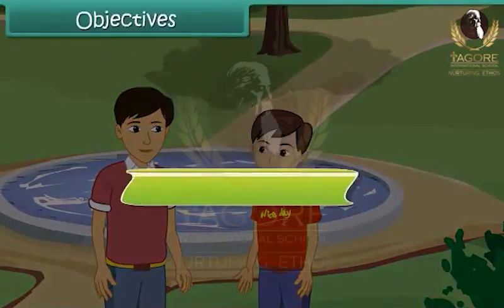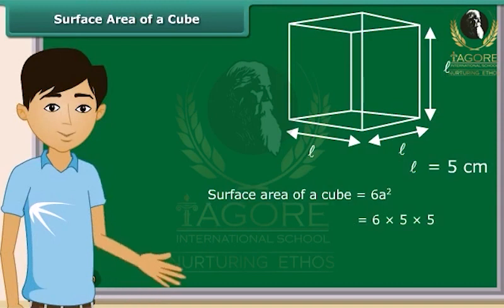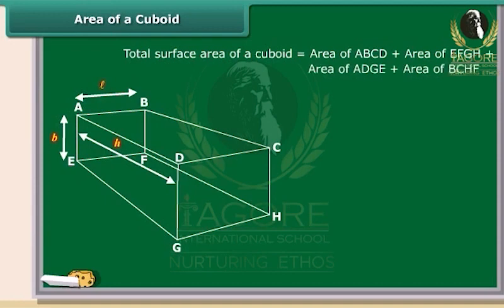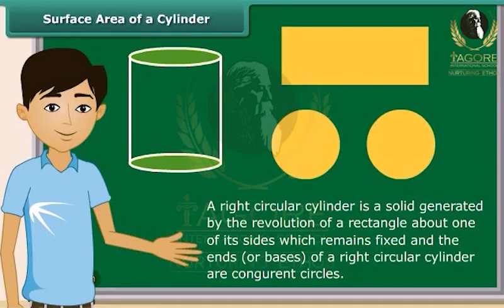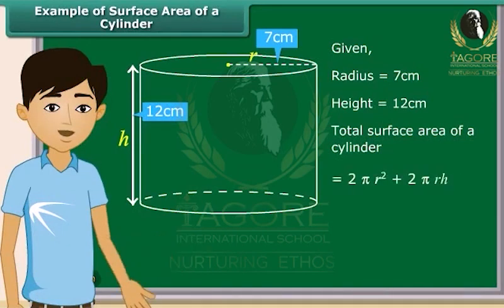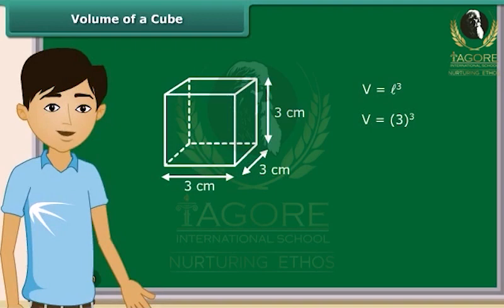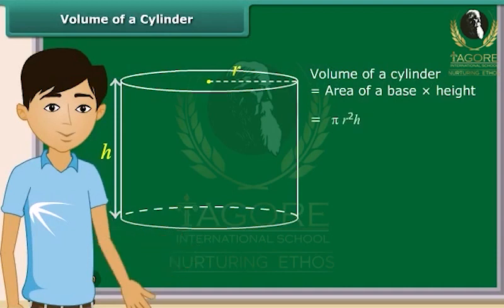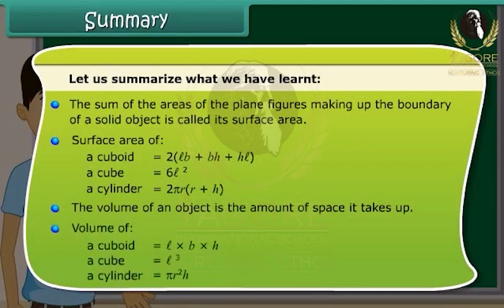Class 8th || Math || Mensuration || Tagore International School, Sakri, Bilaspur